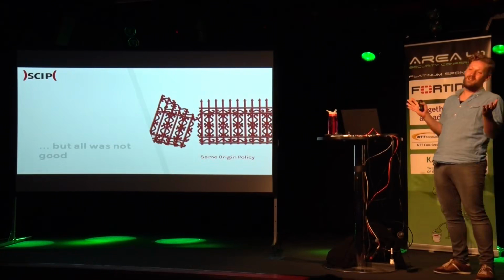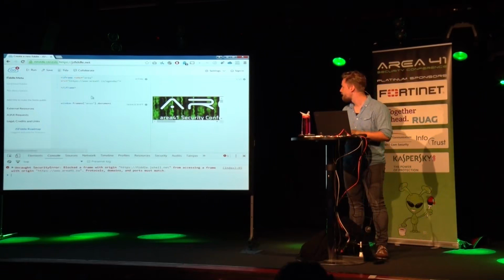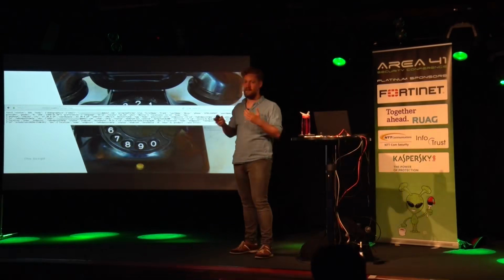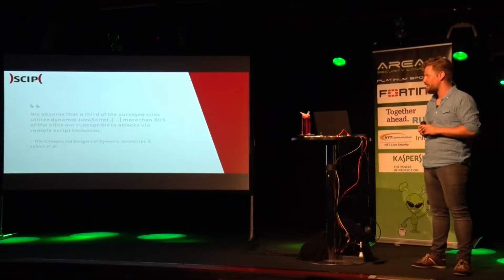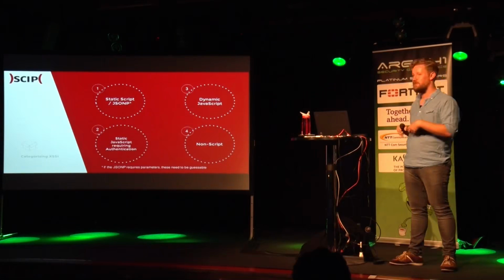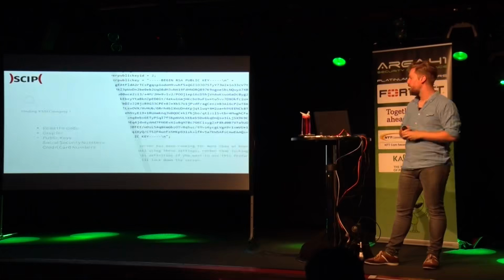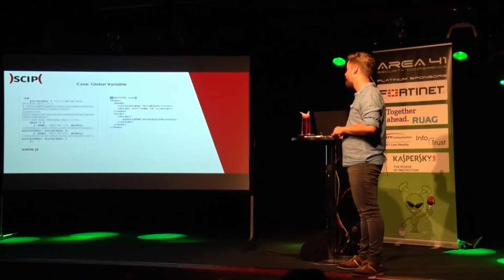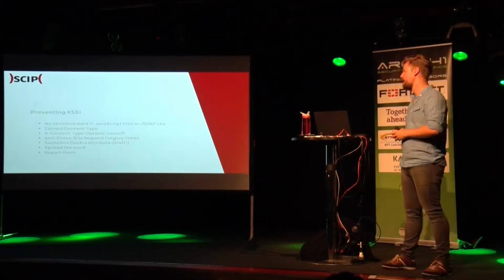Veit Hailperin The Tale of a Fameless but Widespread Web Vulnerability Class